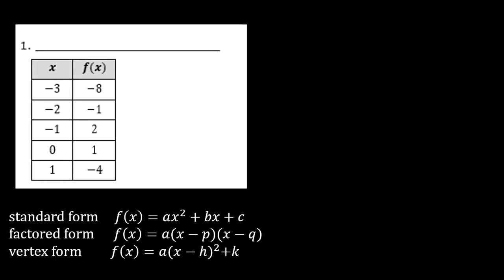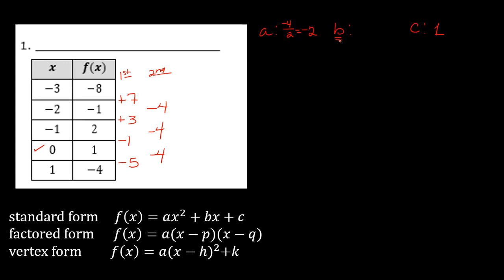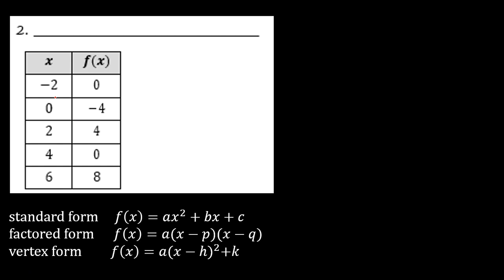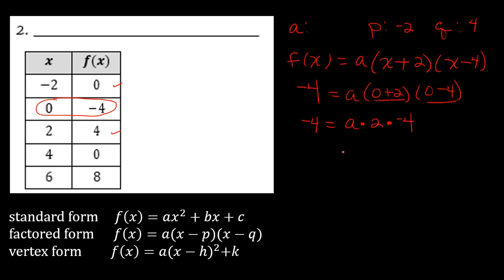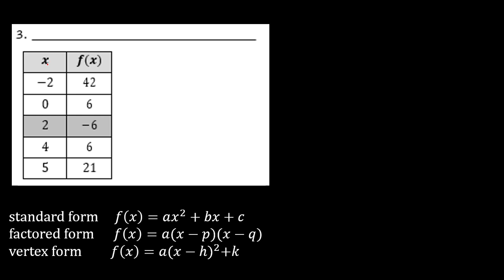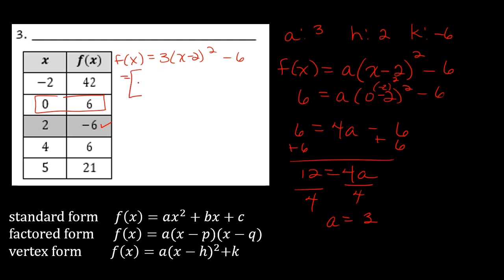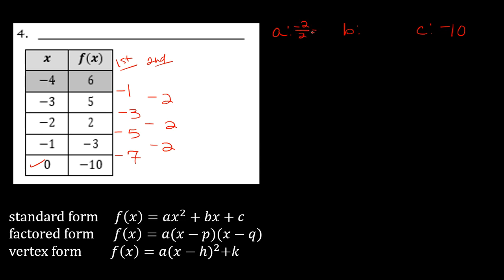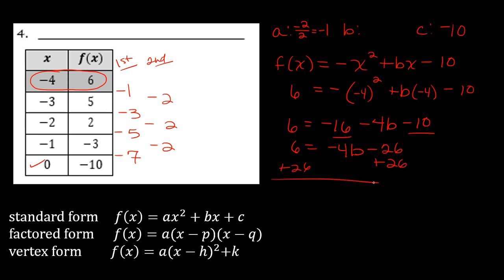M8Adv KEY Exam 6B #1-4